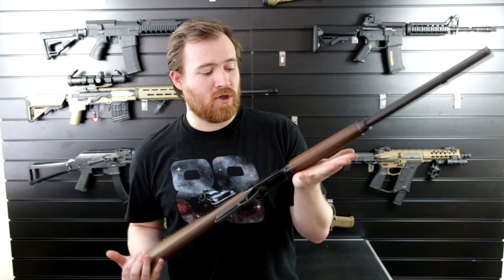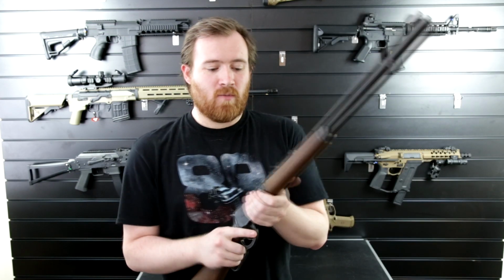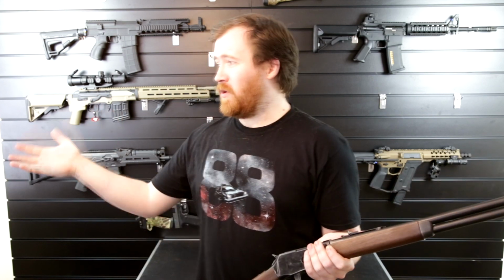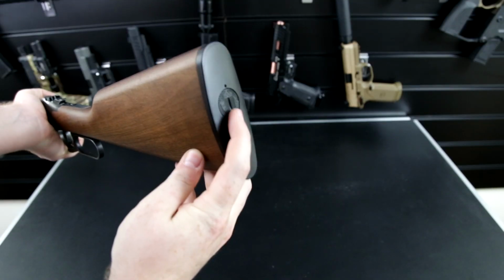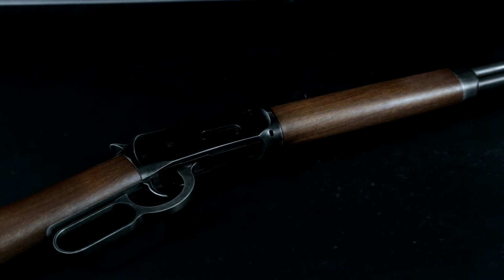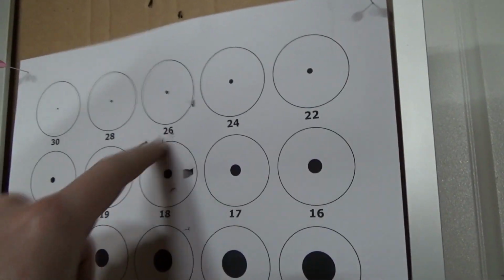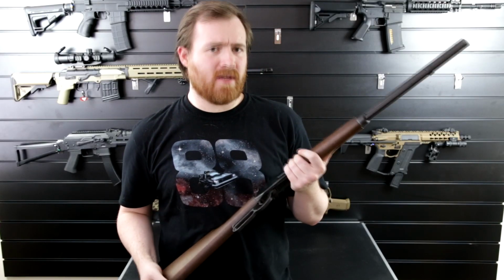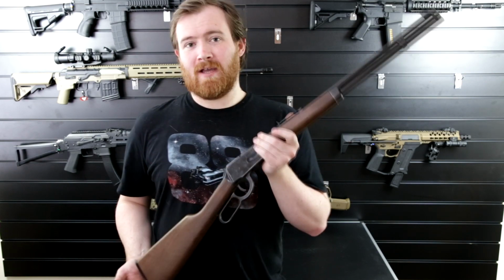Umarex Legends Cowboy CO2 Rifle - Bringing It Home Ep. 68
Taking a look a this awesome CO2 shell ejecting Cowboy rifle from Umarex.